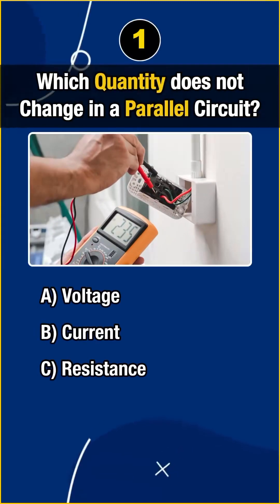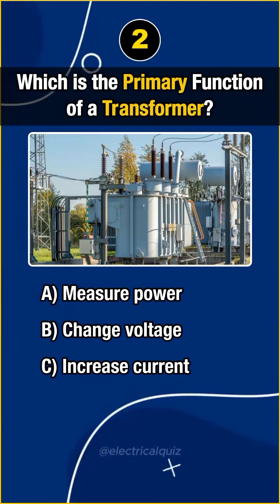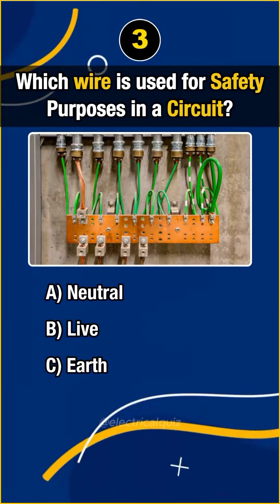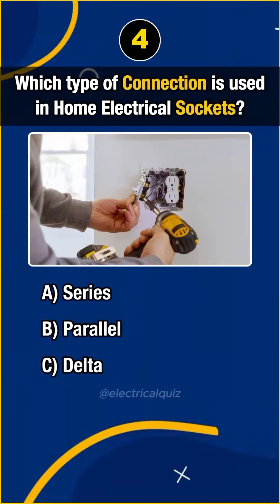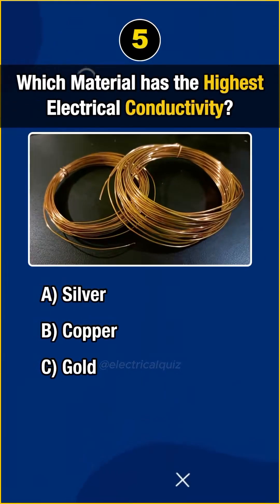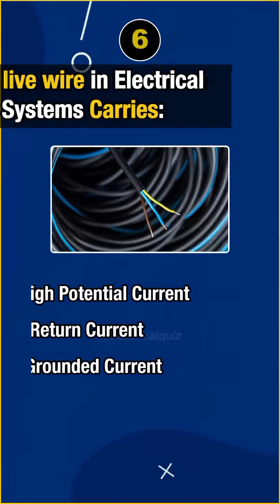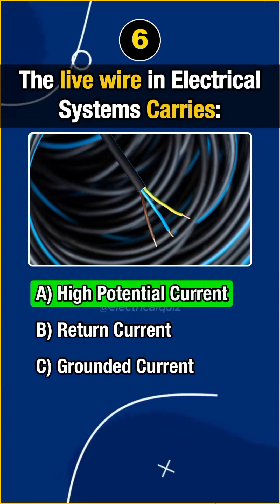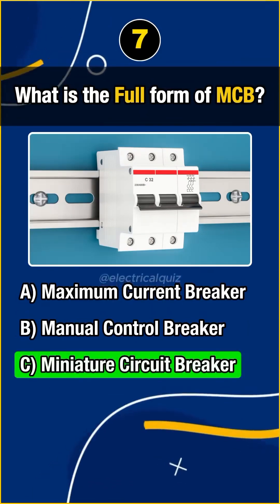Only a True Electrician Can Get All 7 Correct! ⚡️electrician